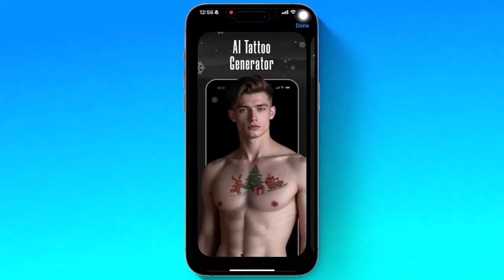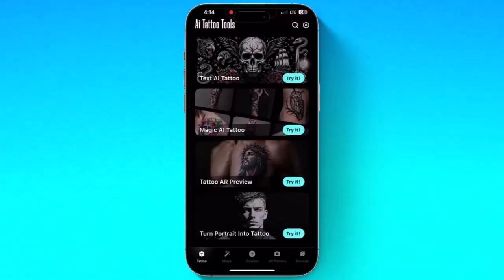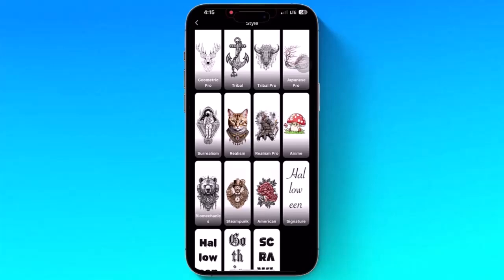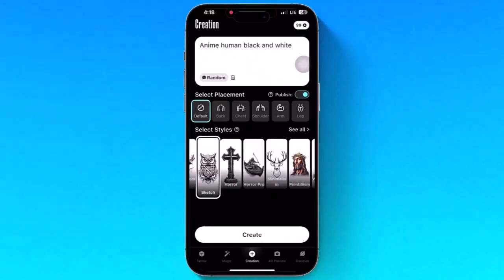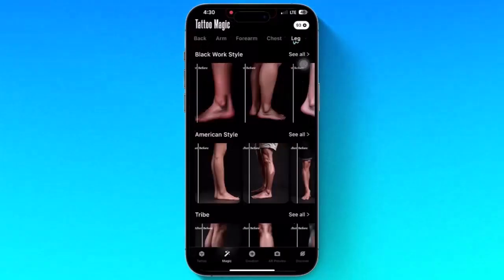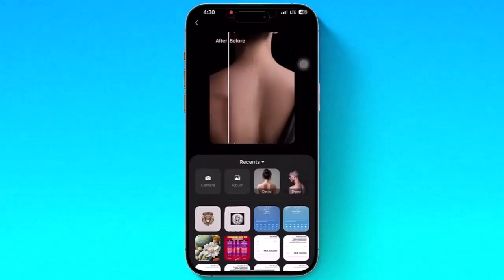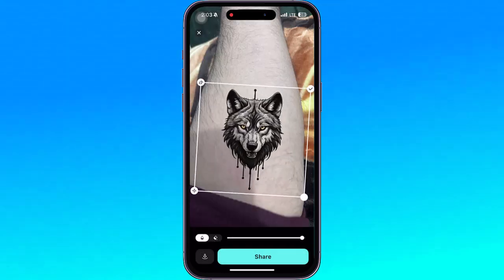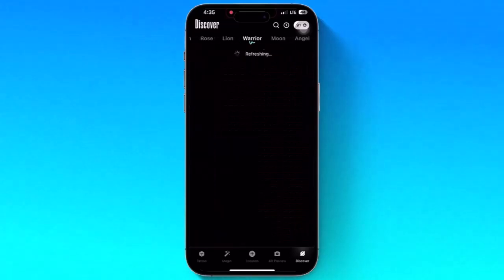Best AI Tattoo Generator App | How to Use AI for Tattoo Designs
Discover the best AI tattoo generator app that revolutionizes tattoo design with its cutting-edge features. From tattoo pattern generation to virtual try-ons, this app has everything you need to turn your dream tattoo into reality.

🚀 Key Features:
✅ AI-powered tattoo pattern generation
✅ Virtual tattoo fitting and customization
✅ Avatar-based designs for unique personalization
✅ AR-based try-on for real-time previews

💡 Whether you're looking for inspiration or ready to design your own tattoo, this app is your ultimate guide to creating stunning, custom tattoos. Perfect for tattoo enthusiasts, artists, and first-timers alike!